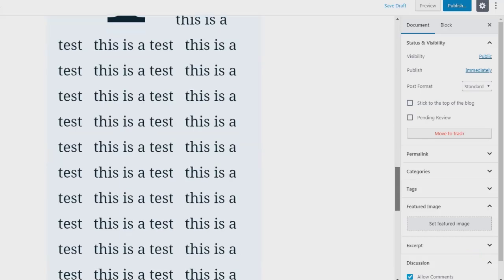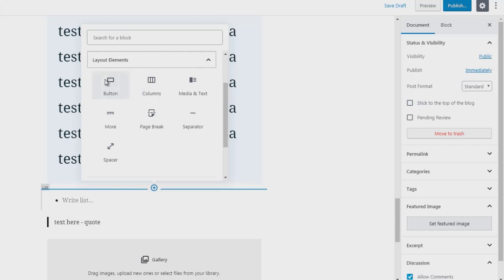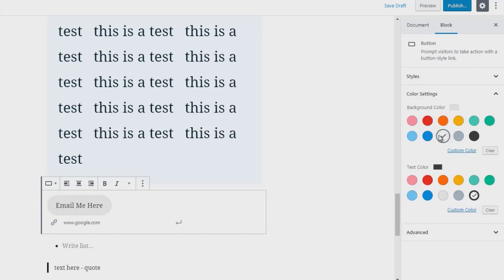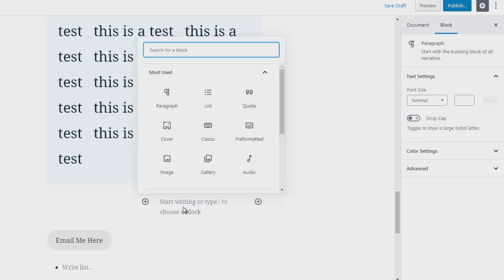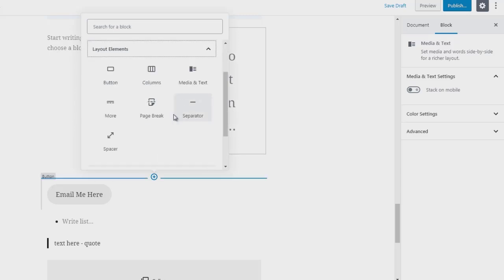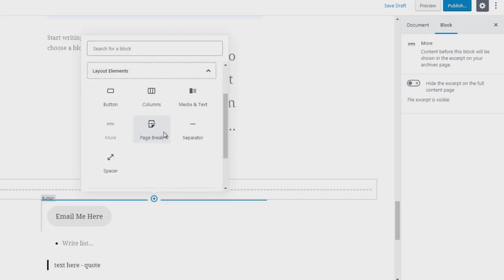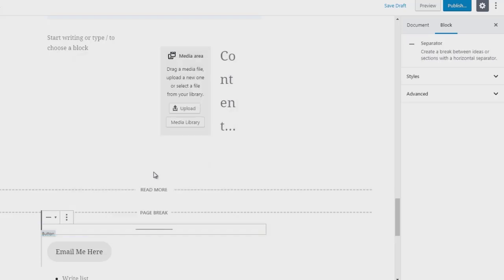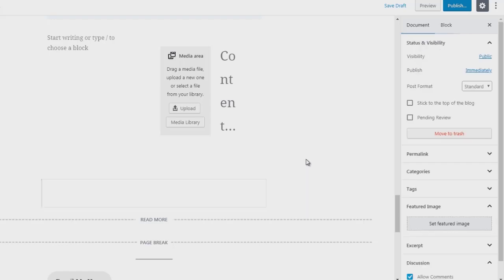WordPress Gutenberg Editor Layout Elements Blocks Explained [Video 7 Of 9]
Get Instant Access To 31 Free WordPress Tutorial Videos Made For WordPress Beginners. Learn How To Install And Setup Your First WordPress Website.

- 9 Part WordPress Gutenberg Block Editor Tutorial Videos -

"Finally, Learn How To Use WordPress Gutenberg Block Editor Made For Beginners!"

- Even If You Know Nothing About Gutenberg For WordPress -

Get Instant Access To The Ultimate Step By Step WordPress Gutenberg Block Editor Video Tutorial Course. Don’t Wait Any Longer!

In this 9 part WordPress Gutenberg Editor Tutorial Series You Will Learn How To Use WordPress Gutenberg Editor.

What is the WordPress Gutenberg editor?

Gutenberg is the code name for the new block based editor introduced in WordPress 5. It replaces the classic WordPress editor which is built on TinyMCE. It is a significant change in how content is created. With Gutenberg, you can add multiple media types and arrange the layout within the editor using blocks.

What is Gutenberg block in WordPress?

Gutenberg blocks are the editor blocks that are used to create content layouts in the new WordPress block editor aka Gutenberg. Introduced in WordPress 5.0, the Gutenberg editor is a fully block-based editor where each piece of content is a draggable block.

Is Gutenberg part of WordPress?

Gutenberg, alternatively known as the “WordPress block editor” or just the “WordPress editor,” is the WordPress content editor introduced in WordPress 5.0, released on December 6, 2018. If you haven't heard that term, it's the default editor that all WordPress sites use unless you've specifically disabled it.

We hope you enjoyed the Tutorial On WordPress Gutenberg Editor Layout Elements Blocks Explained [Video 7 Of 9] In WordPress For WordPress Beginners.